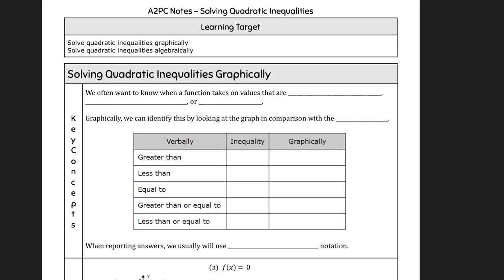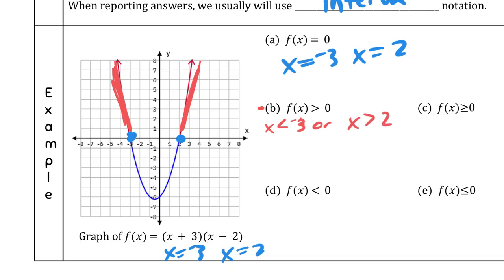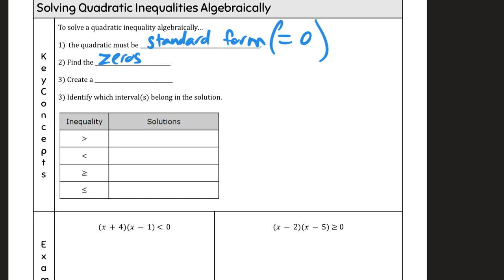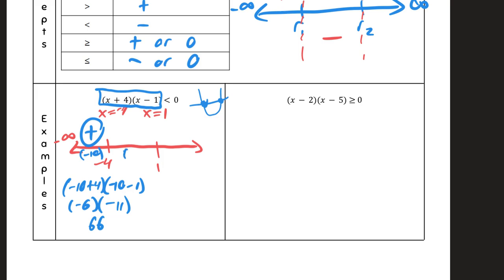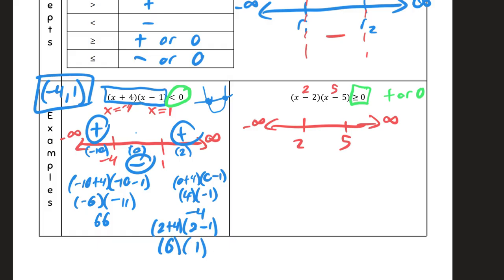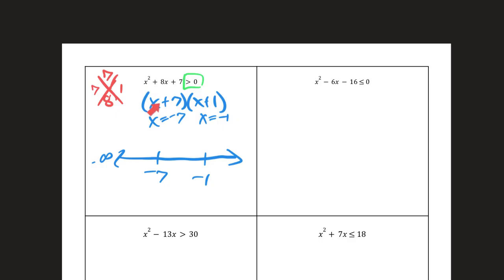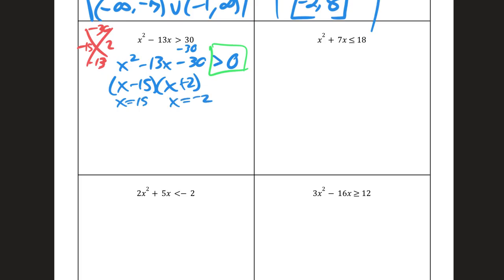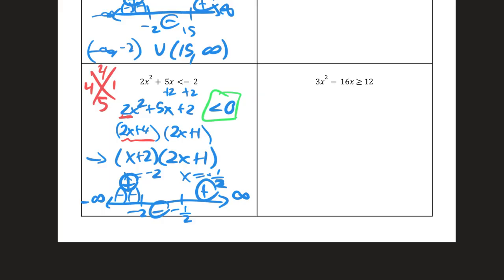A2PC Notes - Solving quadratic inequalities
00:00 solving graphically
05:58 solving algebraically and sign charts
16:16 solving algebraically and factoring